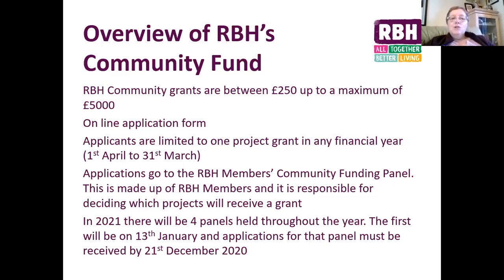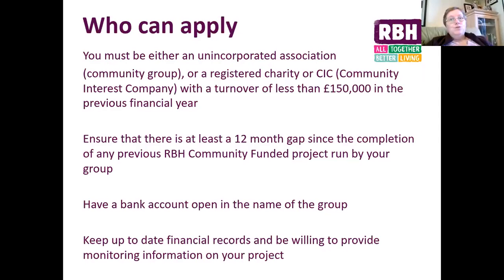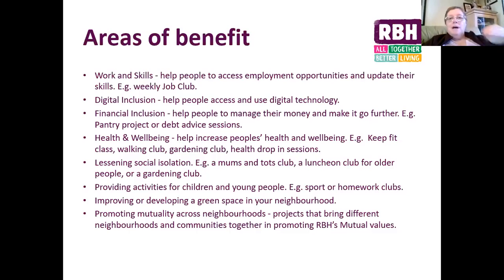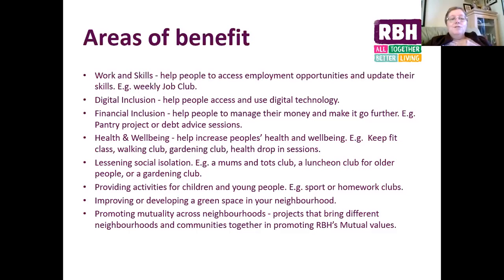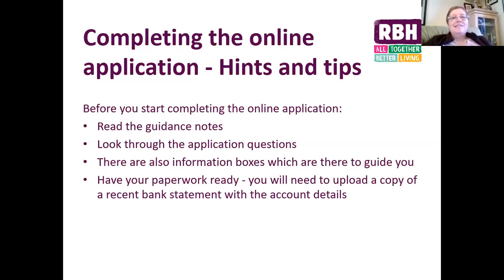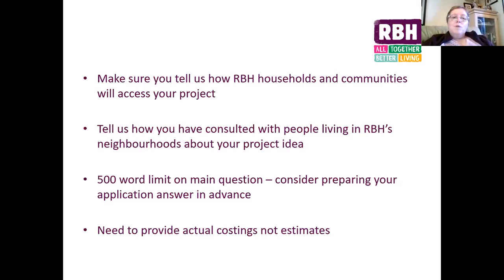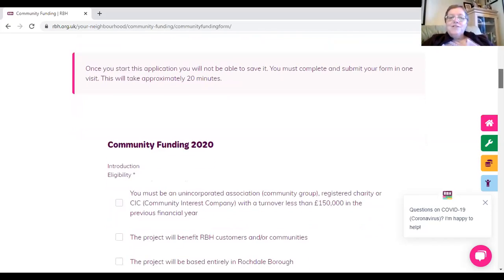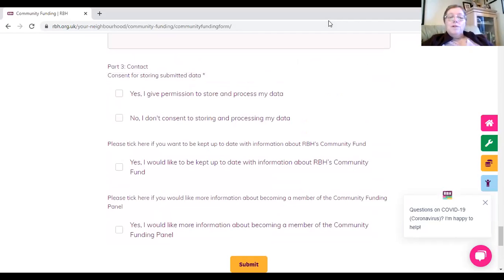WednesdaysWeekly - RBH Community Fund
Find out more about Rochdale Boroughwide Housing’s Community Fund.

Helen from the Community Investment Team at RBH presented a session on:

Who can apply and when
The types of projects we can fund
Things to think about when completing the online application form

WednesdaysWeekly is Action Together's weekly training during lockdown and possibly beyond. The idea is that we meet for short, informative trainings followed by a Q and A or the chance to share your thoughts. Check out our Events and Training page for all upcoming WednesdaysWeekly opportunities